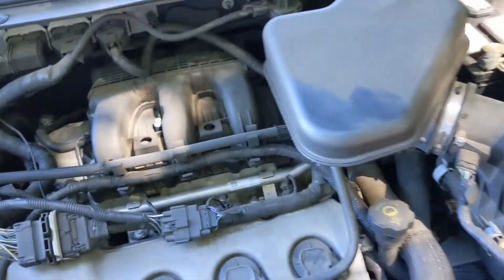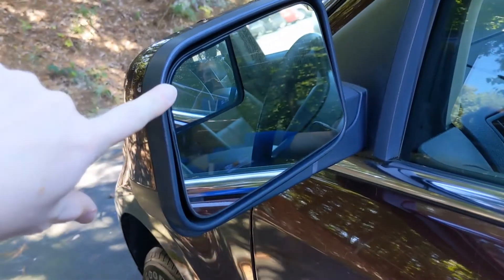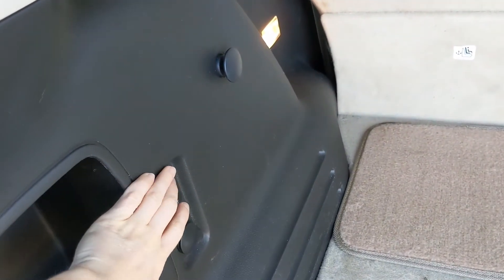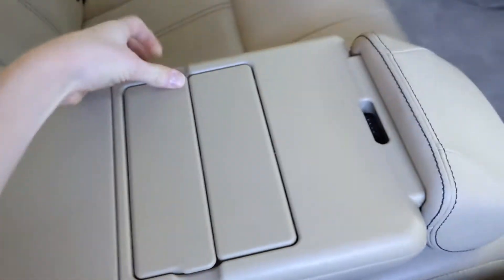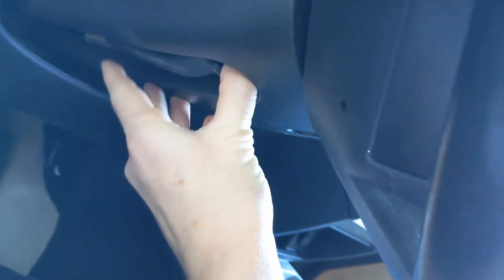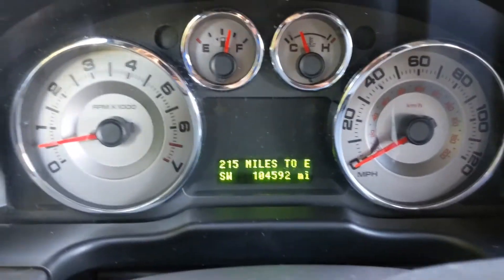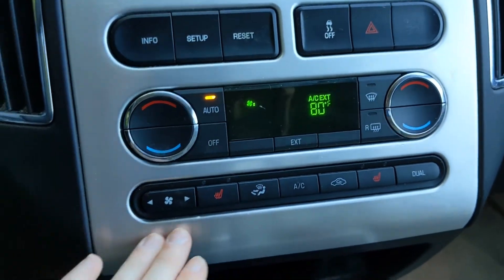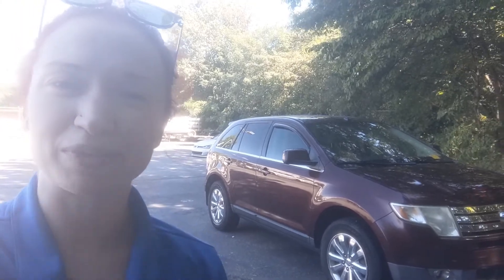2009 Ford Edge